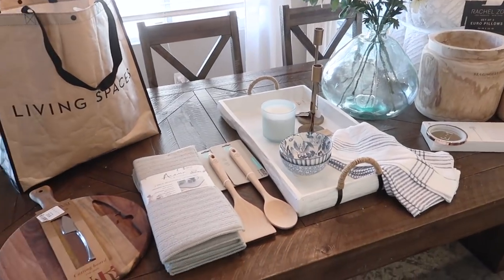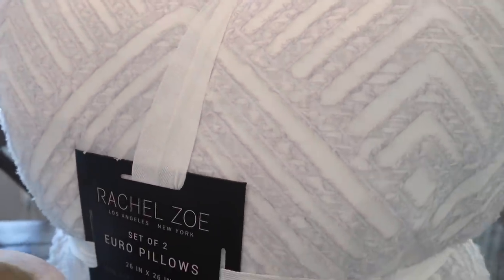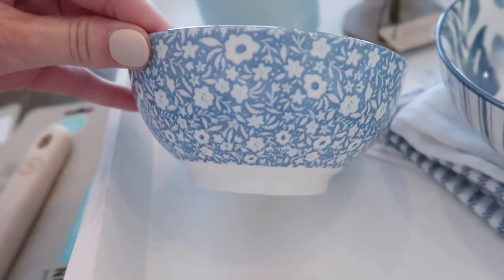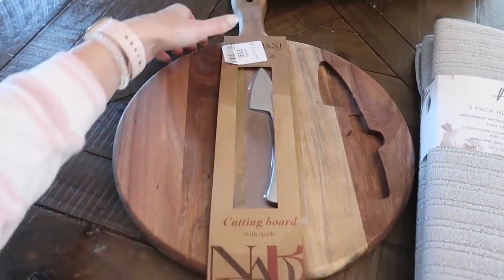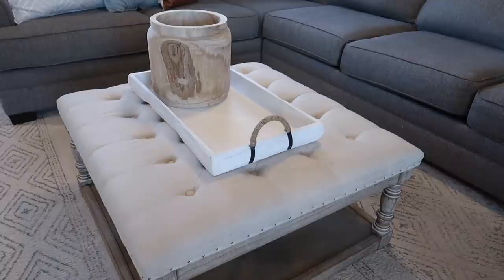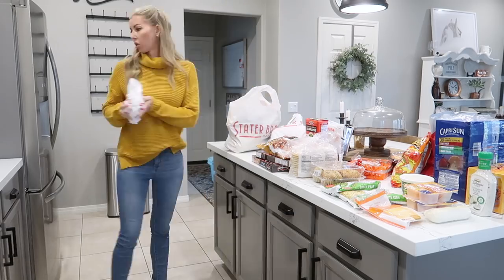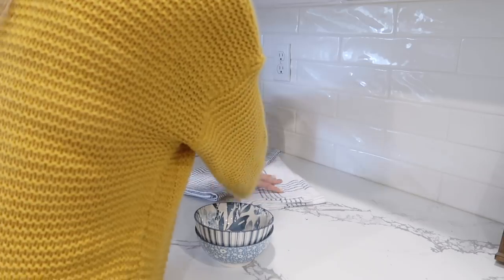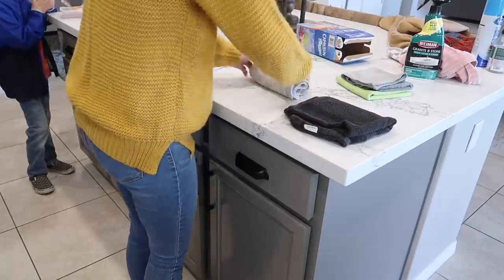MOTIVATING CLEAN WITH ME // CLEANING MOTIVATION // Katie Sarah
Good morning everyone! Trying a new upload time this morning! I am also trying you a new type of video! We clean, do a decor haul, put away groceries and more! Excited to share this one with you all! I will also have more cleaning motivation linked below for you! Have an awesome day!
With love,
   Katie xoxo

SHOP MY FURNITURE
NEW BISTRO STYLE COUNTER STOOLS

RECHARGABLE LIGHTBULB
INFUSE SPRAY MOP KIT
O CEDAR MOP
DYSON V7 ANIMAL STICK VACUUM
MY FAVORITE GLASS CLEANER
QUARTZ & STONE COUNTERTOP CLEANER
EVERSPRING COUCH SPRAY / MANDARIN & GINGER ROOM SPRAY
CLOROX TOILET WAND
OCEDAR SPRAY MOP
MICRO FIBER CLEANING CLOTHS

VIDEO EQUIPMENT
Camera
Tripod
Voice over mic
External hard drive